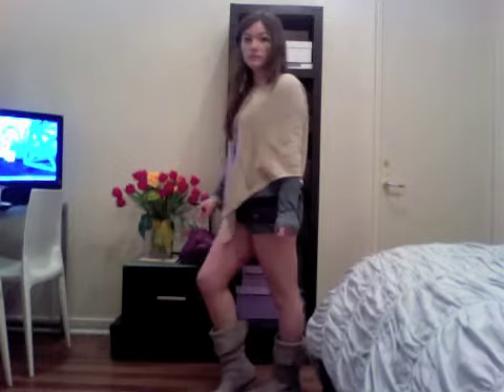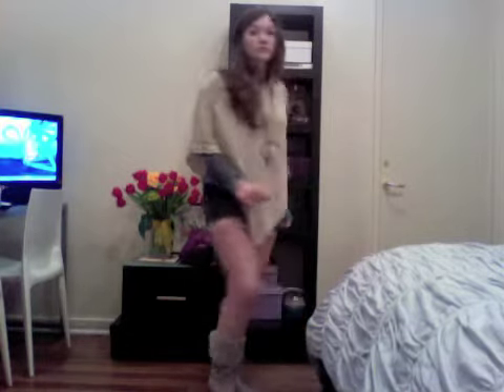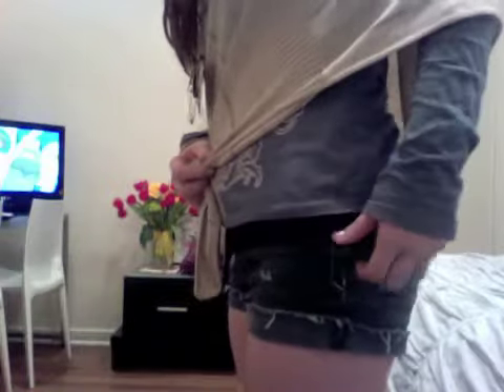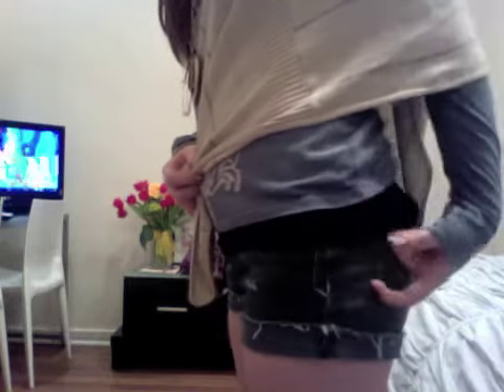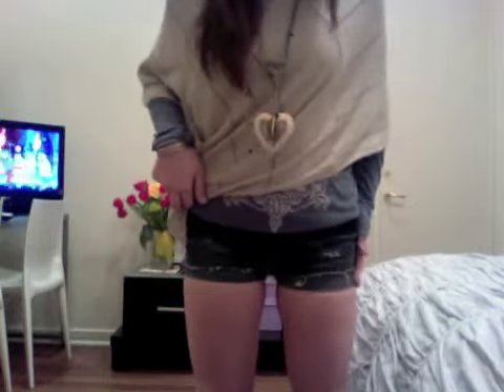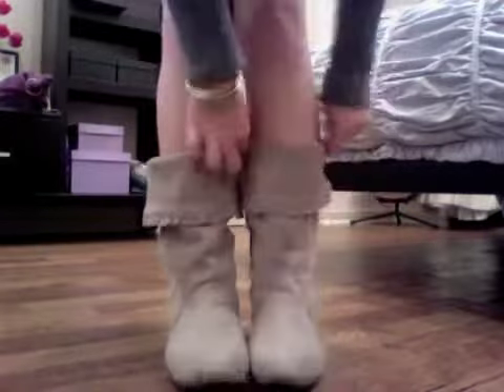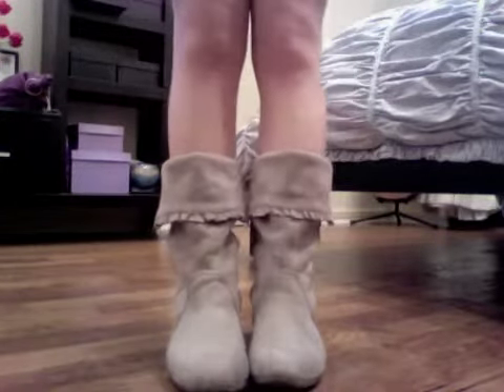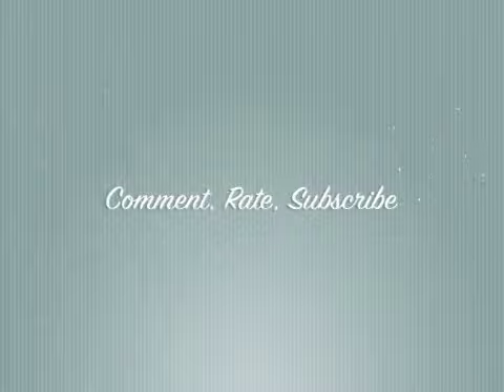Fashion of the Day: Boho Chic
I hope you all enjoyed my outfit of the day video!

Its really easy to find similar pieces!

The shawl and earrings are from forever 21 and the boots are from aldo.
Any other items, you can find similar alternatives for affordable prices at forever 21.